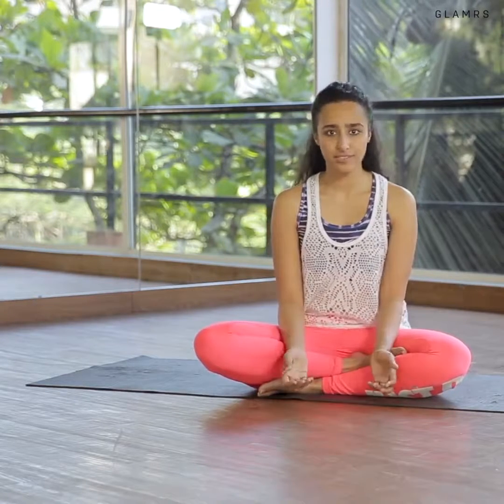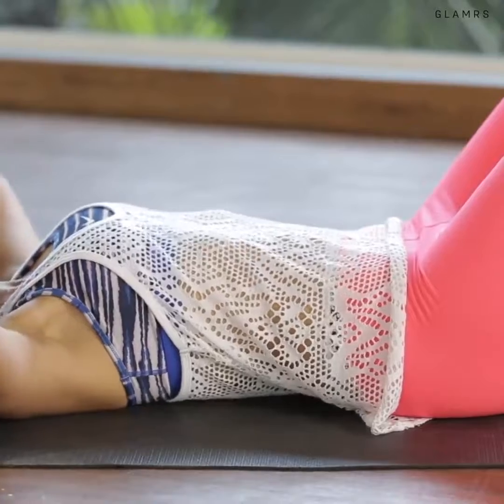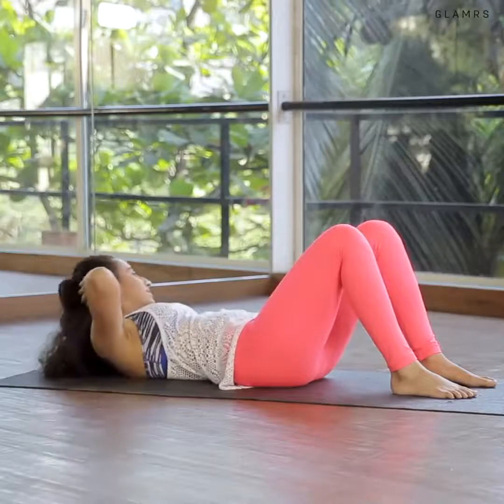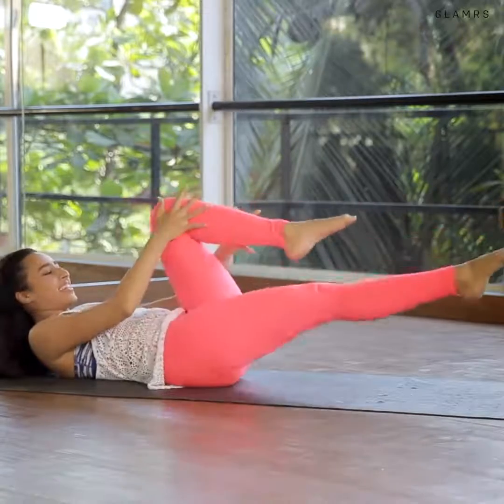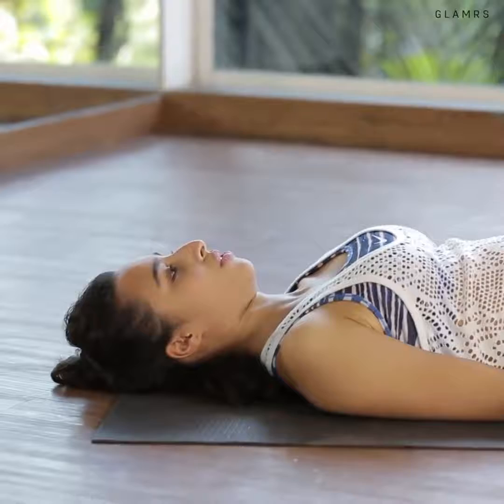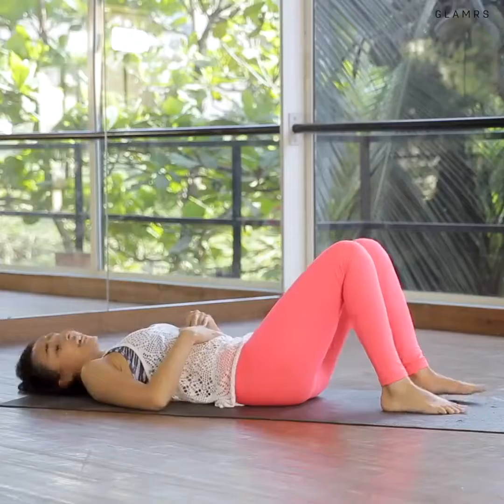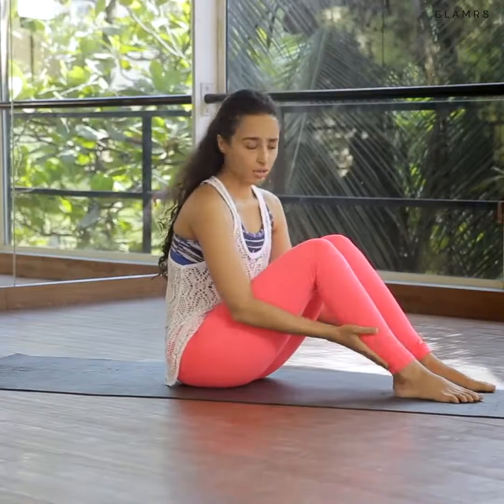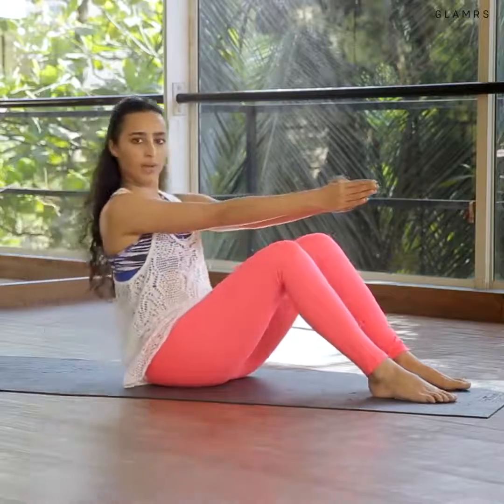How To Get A Flat Stomach | 7 Exercises for Flat Stomach